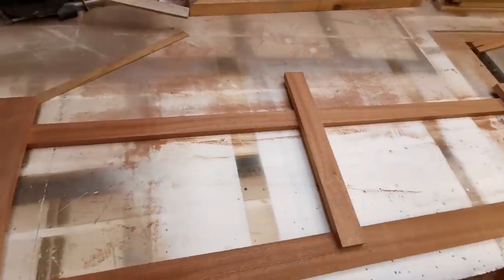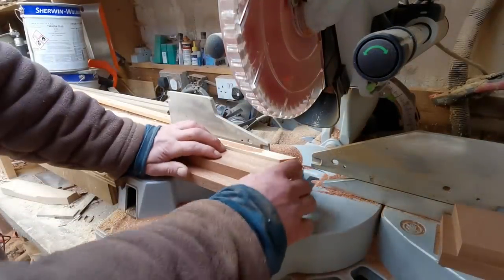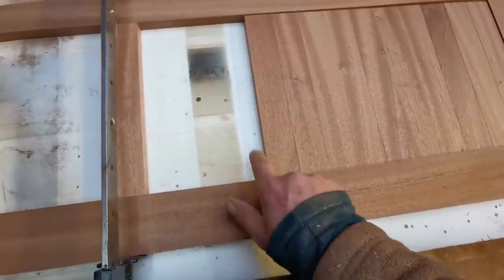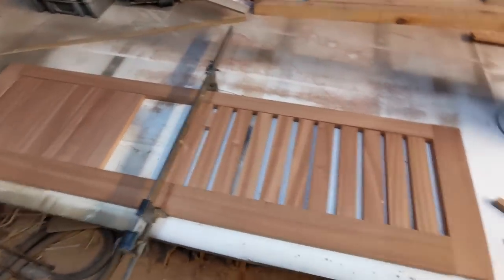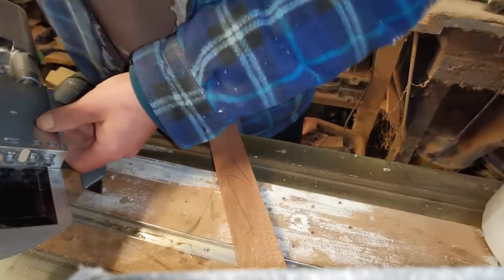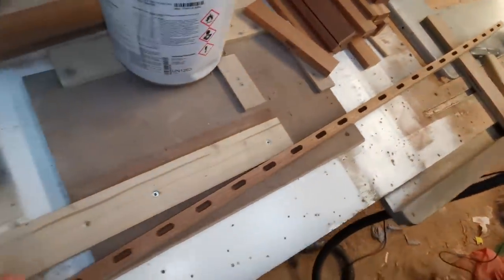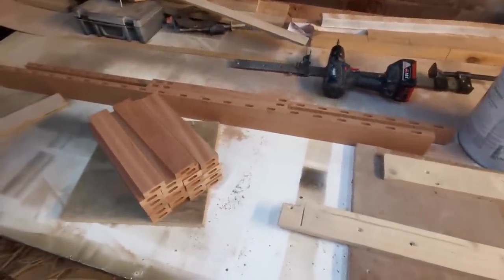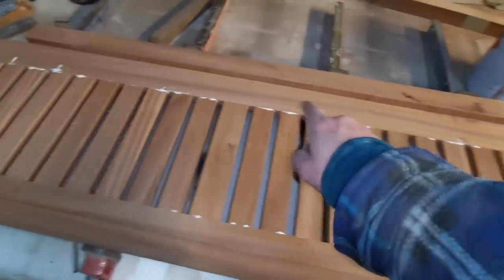French doors & bay window Pt19 - Making the radiator grill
Building a seated bay window & French patio doors made from Sapele, then panelling around the room